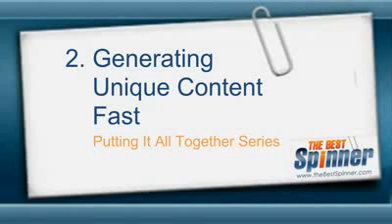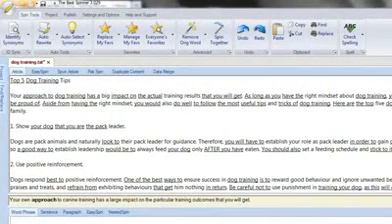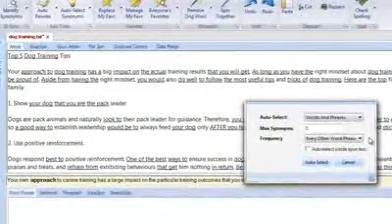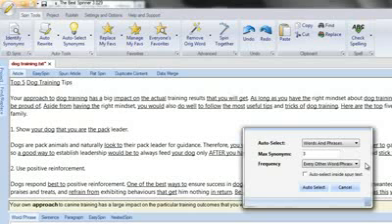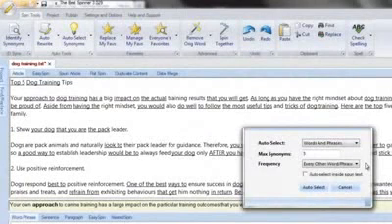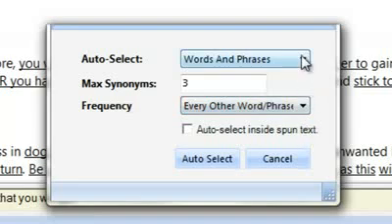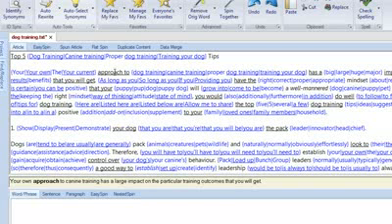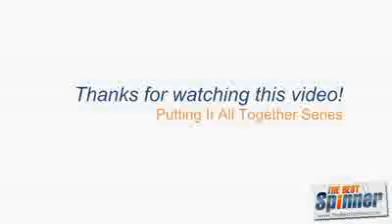The Best Spinner - Producing SEO Content Quickly!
To read full review of The Best Spinner, comparison and watch video tutorials please visit the link above. Marketing with articles is considered to be one of the most efficient approaches to promoting blog and improving its online visibility as you syndicating top quality content that drives targeted traffic back to your blog while giving you relevant backlinks to your site. Nowadays to be able to rank high in Search Engines, especially Google, you should have unique content, but producing good quality unique content can be very challenging and also time consuming if you don't have proper tools. Article spinning has become the hottest trends in online marketing these days because if done right it is the cheapest, easiest, quickest way to create original unique content and generate plenty of targeted traffic to your internet site. If done right article spinning is extremely effective way to leverage your content while distributing your business message online and gaining good quality back-links. The Best Spinner is an innovative article spinner application created by Jonathan Leger. It may be known as one of the best apps for spinning articles and creating unique content. In this tutorial you will learn the following features that are commonly used by The Best Spinner to generate unique content.